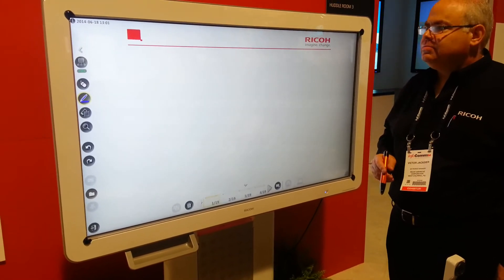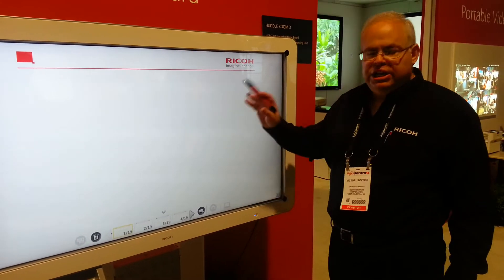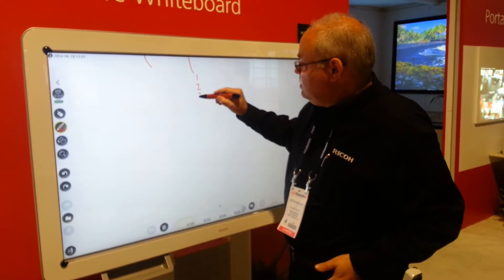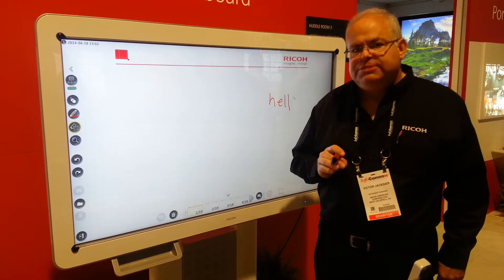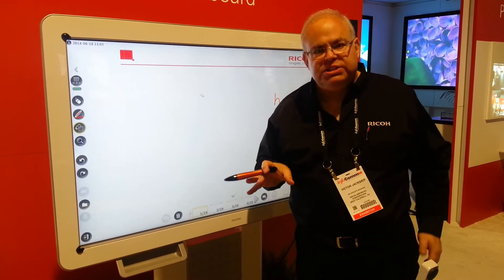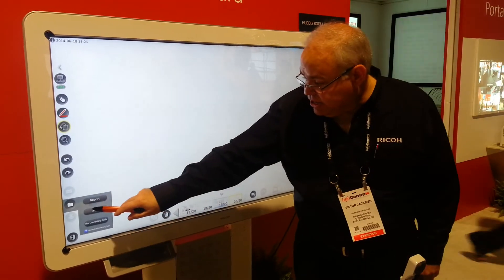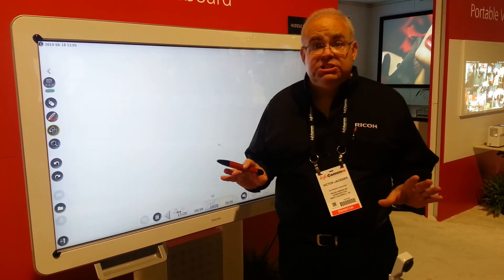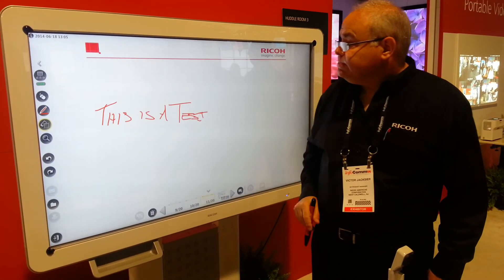Ricoch d5500 interactive whtieboard (touch LCD demonstration)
Please note it appears there are lines on the Ricoh screen. That is an effect from the camera. The screen is crystal clear in person.

Secure high-quality, collaborative presentations

Want to control who sees your best ideas — and how they see them? Choose the RICOH® Interactive Whiteboard D5500 to present drawings, review designs and share meeting notes in real time with both on-site and remote audiences. Take advantage of high-definition displays, remote image sharing, smooth handwriting tools and powerful security to customize presentations in business meetings, training sessions, teleconferences and more. Participants log in via PIN code authentication and all data is erased after your presentation, so your most critical information remains protected.

General Features

    The Ricoh Interactive Whiteboard D5500 can be set up in seconds and is ready to go in moments. No software. No calibrations. No problems. Simply connect it to your PC, iPad®, tablet, smartphone, USB flash drive* or other device with a VGA or DisplayPort cable to get started. Within 50 seconds, even a first-time presenter can use it without any training or manual. (*Can open PDF and Power Point files in USB flash drive devices)

    Its full-color, high-definition LCD display enhances any presentation with LED backlighting for exceptional brightness, sharp text and precise images at 1920 x 1020 resolution.

    The Ricoh Interactive Whiteboard D5500 has been engineered to be intuitive so even first-time users can easily write, draw, edit, move, resize and save via unmatched touch-screen controls.

Security Features

    Remote participants can only access your presentation via PIN code authentication, so you know exactly who your audience is at all times.

    All data is permanently deleted at the end of the presentation just by turning the D5500 off.

Collaboration Features

    Up to four Ricoh Interactive Whiteboards or Ricoh Business Projection Systems can participate in a meeting session.

    Each of those four locations can support up to 20 remote viewers.

    A license enables the originator to create a meeting and invite participants to join on their PC, tablet or mobile device. The whiteboard can also be used as a high-quality display for Ricoh's Unified Communication System P3000 or other video conferencing system while simultaneously sharing information via the system's picture-in-picture function

    Share images and even handwritten notes quickly by saving it as a PDF file and sending it via email to participants.

    Any participant with a D5500 can make additional changes and send it back for a true, real-time interactive experience that keeps you connected with anyone, anywhere.